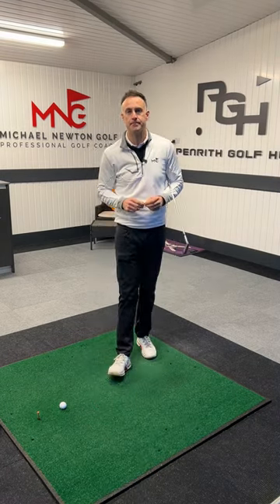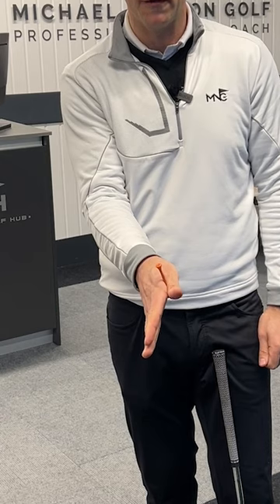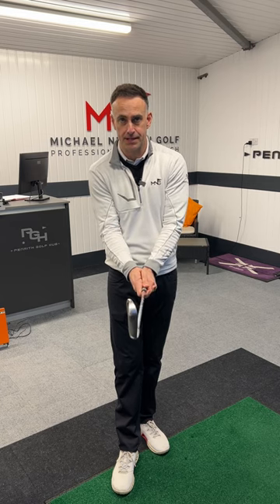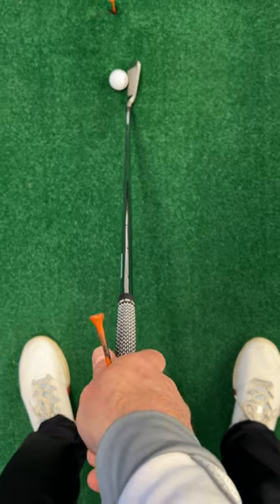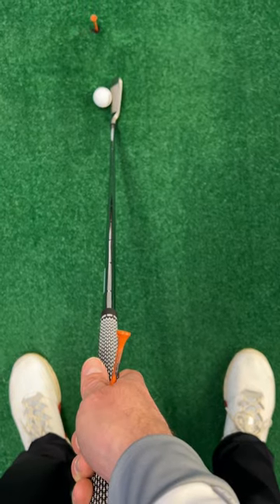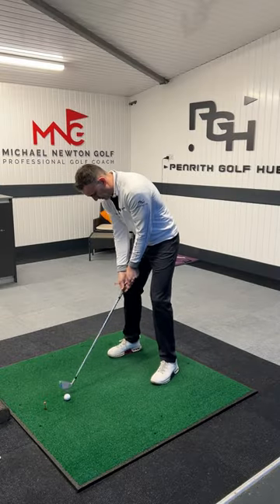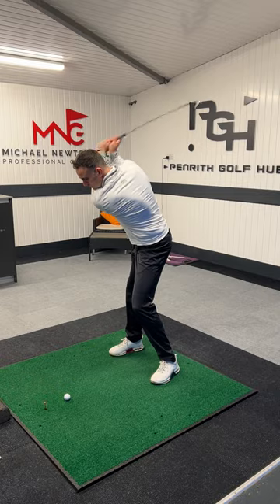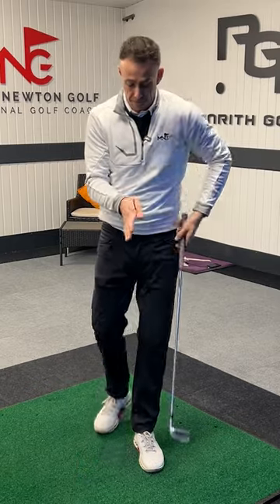PERFECT GOLF GRIP TIP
Simple golf tip golf drill golf lesson to help you get your golf grip perfect especially the trial hand position.